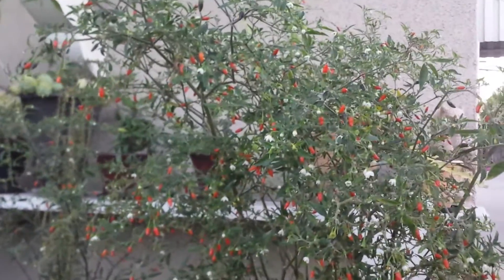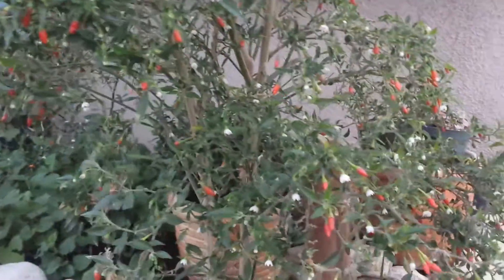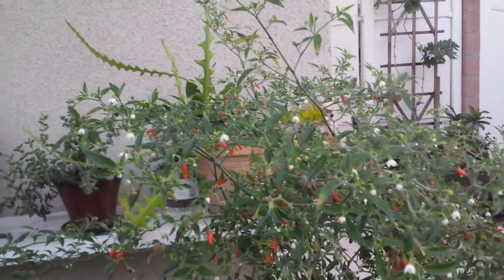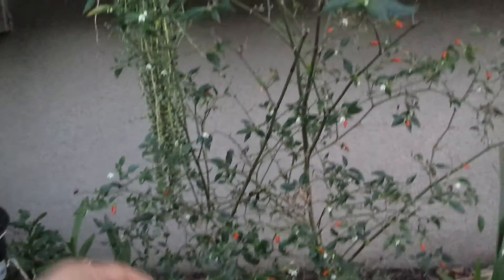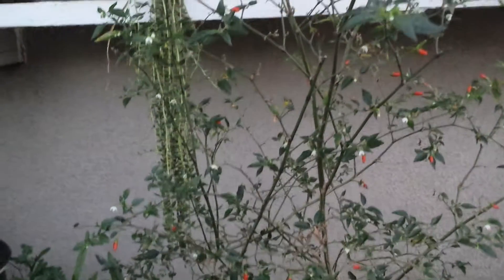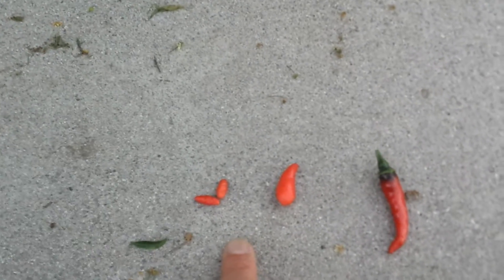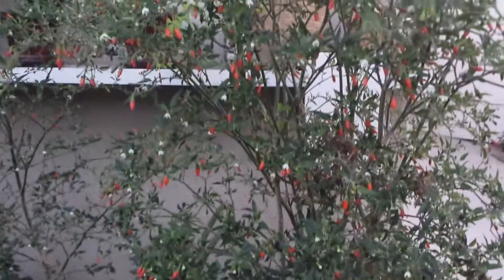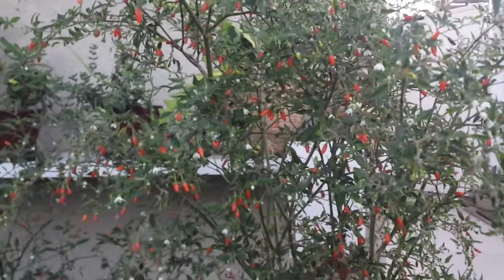The Most Incredible Chili Plant Ever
This is one of the most incredible chili plant in my garden. In term of fruit production, it is staggering.  It literally produces thousand of fruits.  While the fruits lack in size, they make up in large quantities.